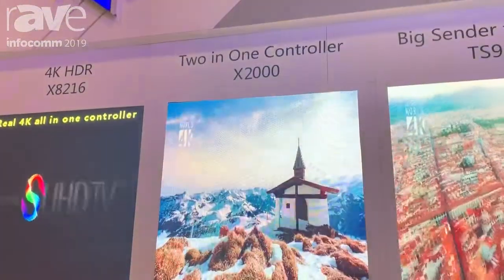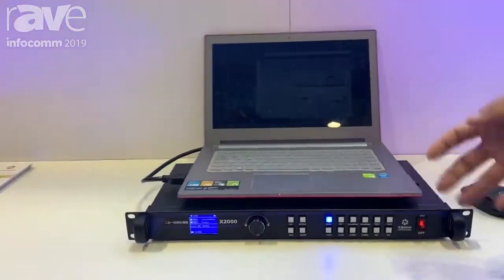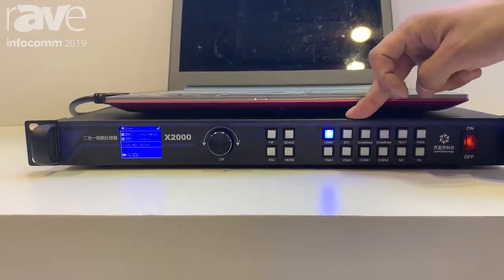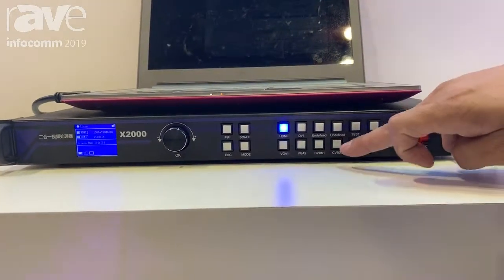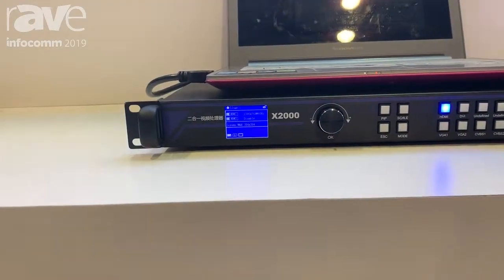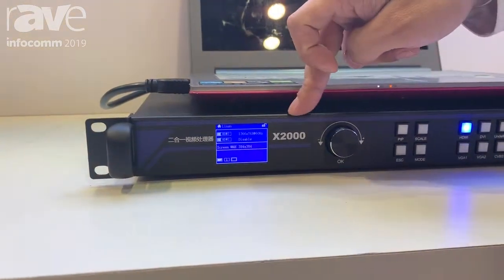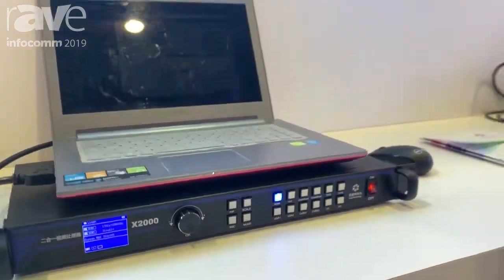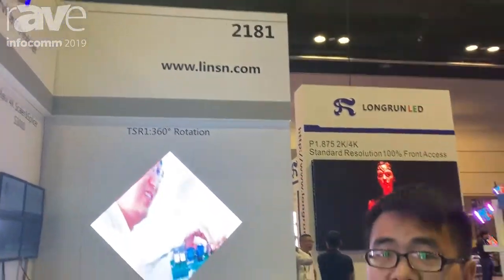InfoComm 2019: Linsn Technology Highlights Its Two-in-One LED Video Processor